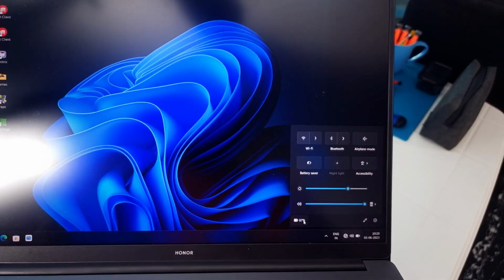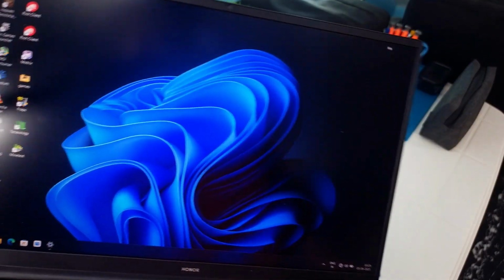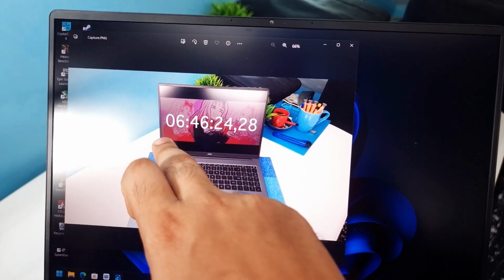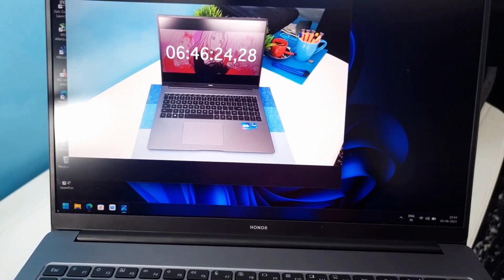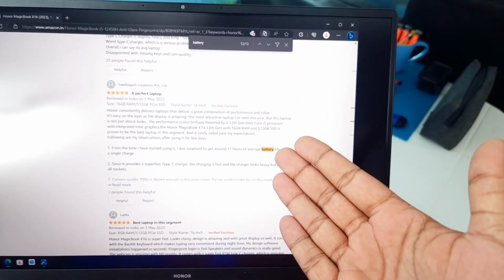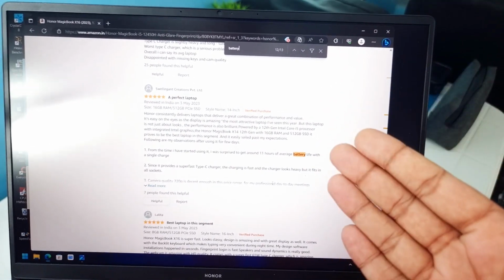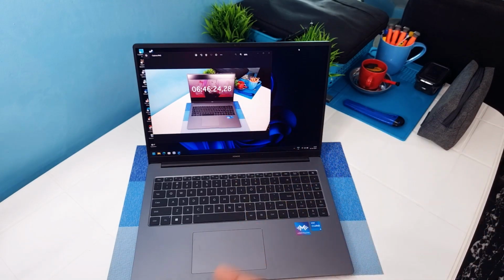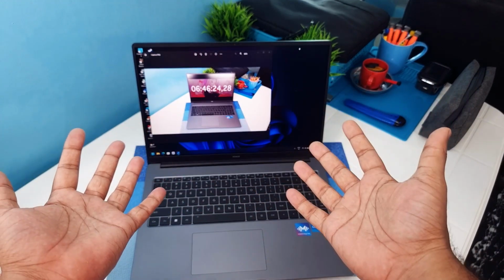Does my laptop really last for 12 hours ? - Honor Magicbook X16 battery test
SPOILER : Bit disappointed to be honest

if you have any suggestion then please comment them down below

Custom PC : Ryzen 5 1600 / 32GB RAM / RX 480 8GB / 250GB SSD 🙃
Keyboard : Logitech K320
Mouse : Logitech MX 2S
Laptop : Honor Magicbook X16 ( 16GB variant )
Phone : Samsung S21 Ultra ( 12 / 256GB )
Headphones : Audio Technical M50X